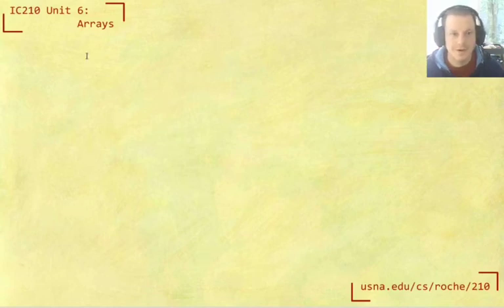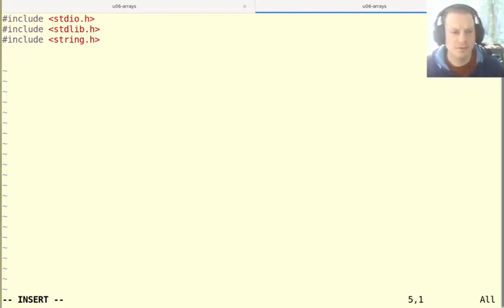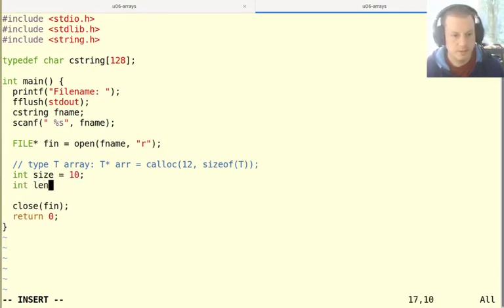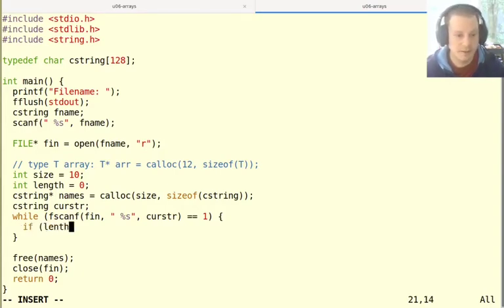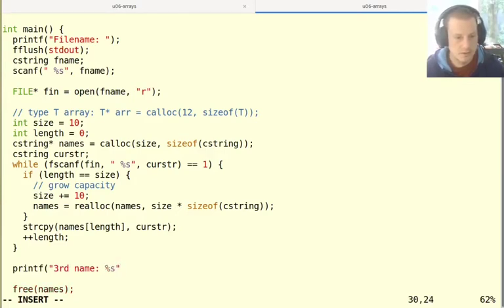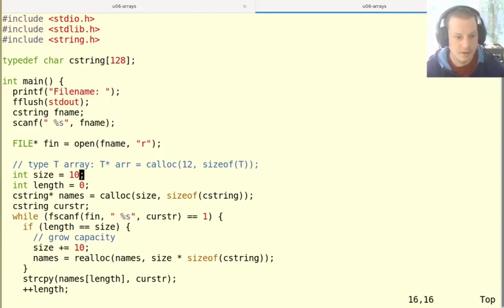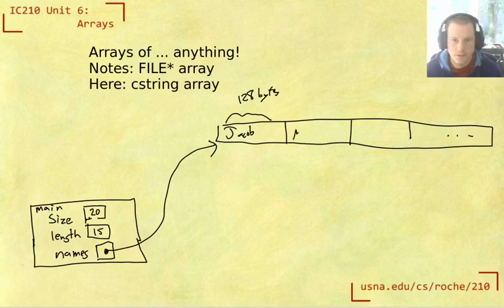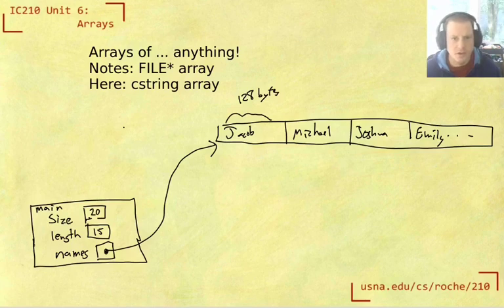IC210 Unit 6: Arrays of anything